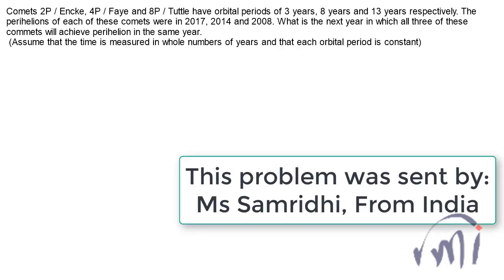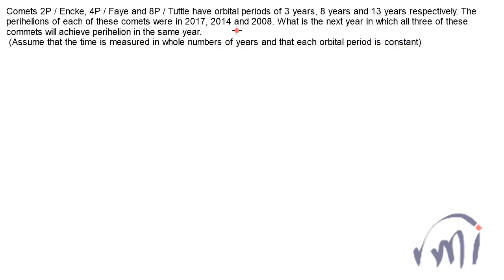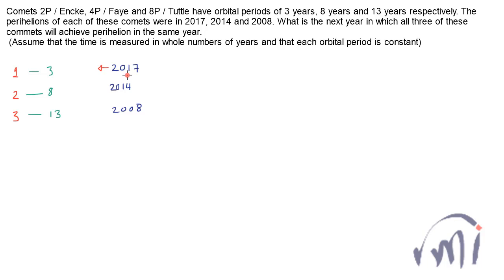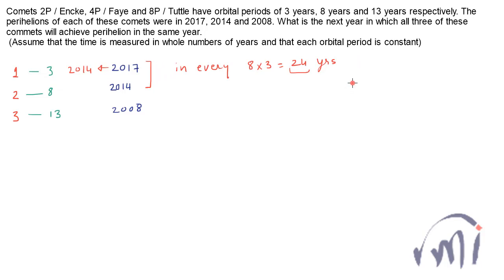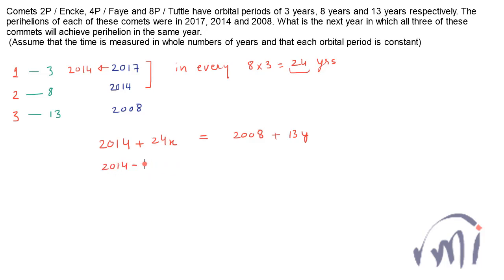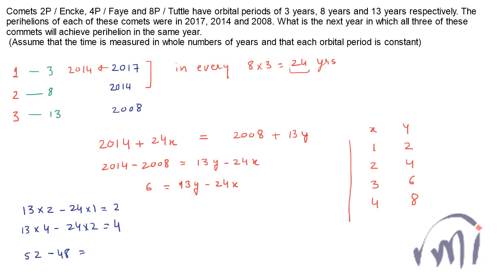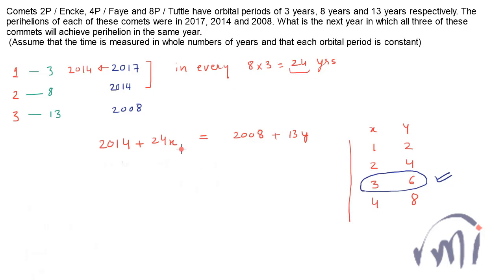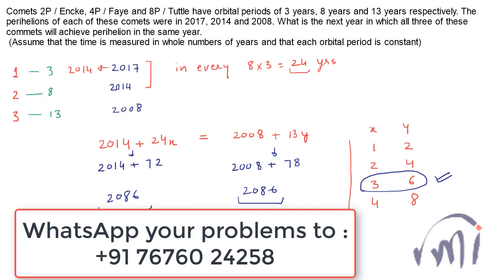Very Very Tricky problem | Next Perihelion together | HARD RMO, PRMO, NMTC, Mental Ability, Olympiad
Comets 2P/Encke, 4P/Faye, and 8P/Tuttle have an orbital period of 3 years, 8 years and 13 years respectively. The last perihelions of each of these comets were in 2017, 2014 and 2008 respectively.
What is the nest year in which all three of these comets will achieve perihelion in the same year?